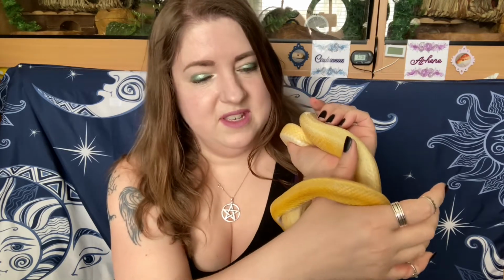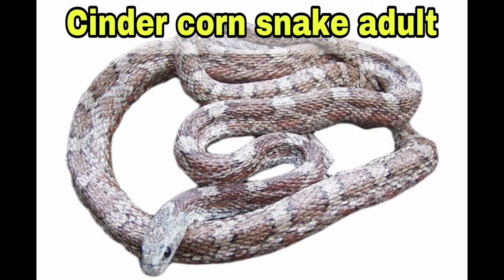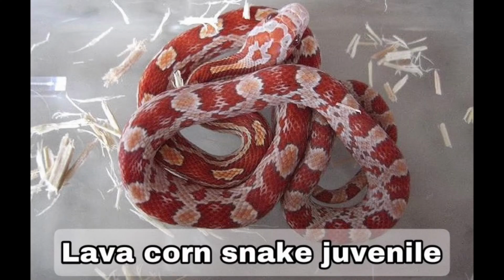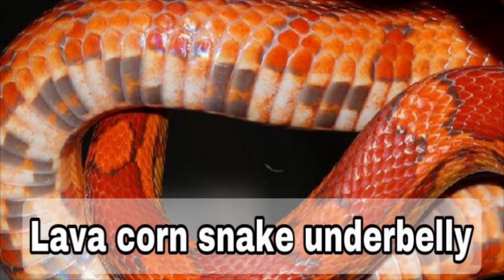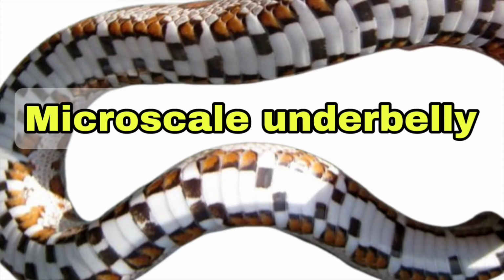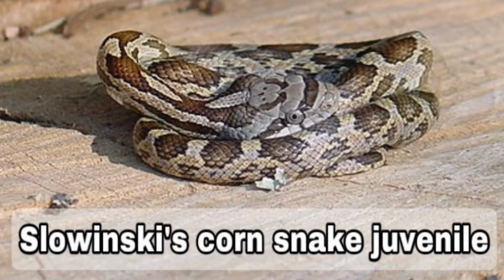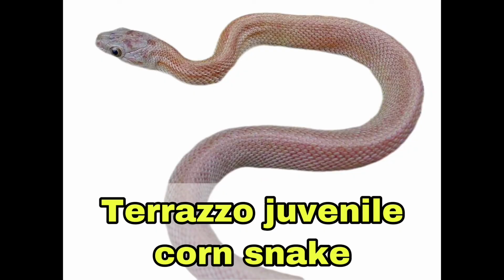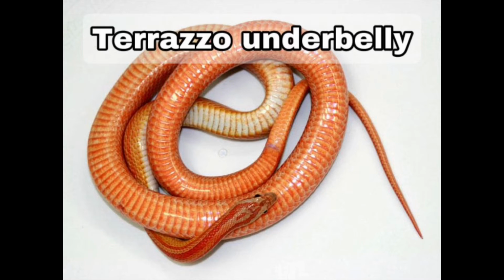Corn Snake Morphs With Descriptions and Photos part 2 ||feat. Apollonia|| ~Ellie Snake Lady~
In this video I show you more Corn snake morphs with descriptions and photos. Find out which morphs I chose and why I find them so beautiful :)

Photos from Pinterest and Ian’s Vivariums.
Video made using iMovie and PicsArt.